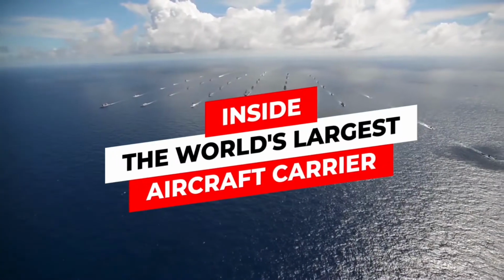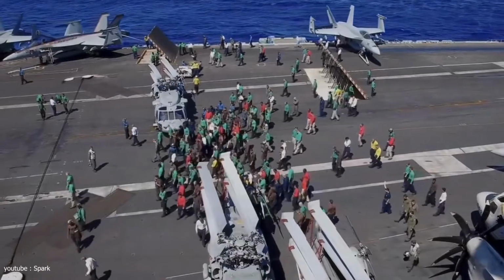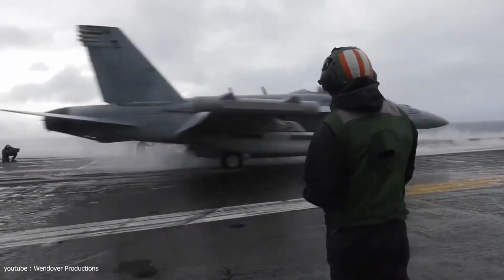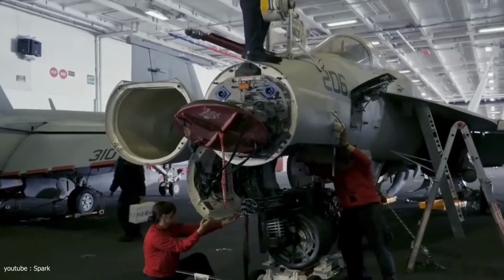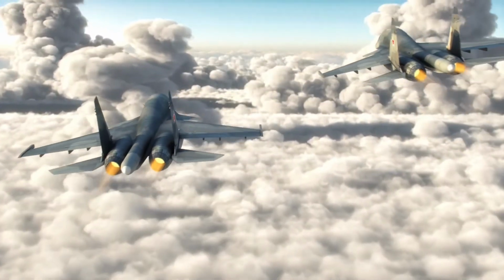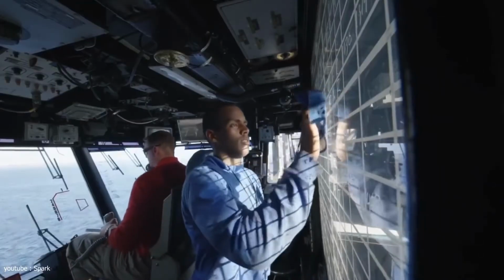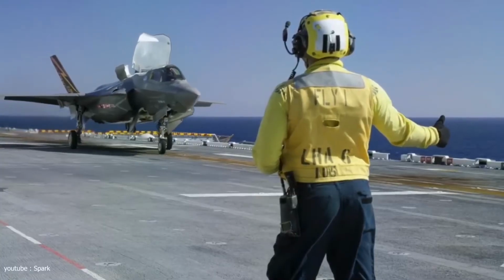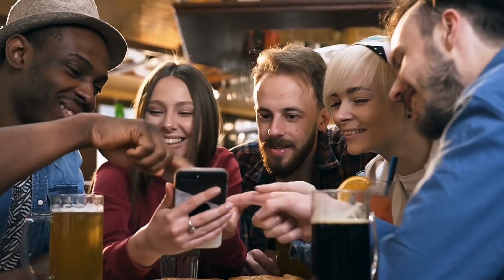Inside The World's Largest Aircraft Carrier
It comes in at over 1,000ft!!! That would make Godzilla look small!

 Can house over 4,500 people!
 Powered by two nuclear reactors!
 Can carry over 75 aircraft!
 Total building cost is estimated at over 17 billion dollars!